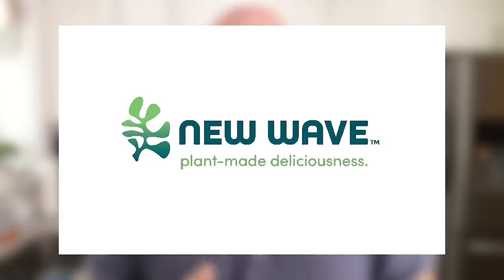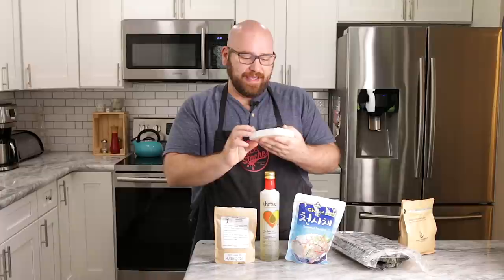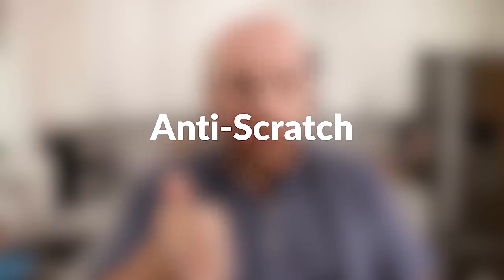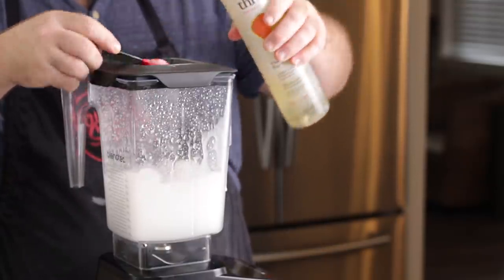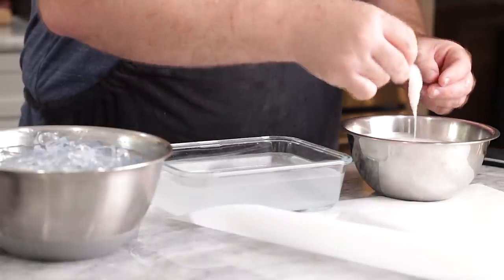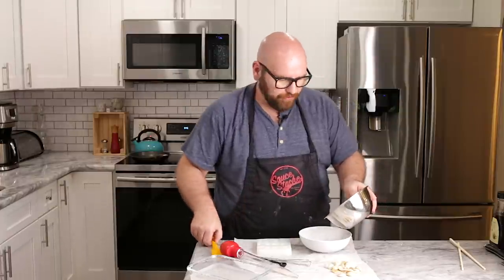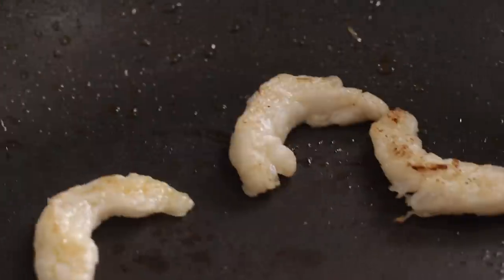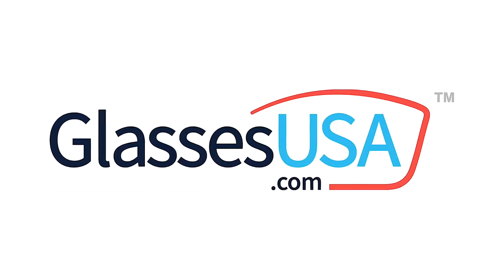Turning ALGAE Into VEGAN SHRIMP - That TASTES LIKE THE REAL THING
Making SHRIMP from ALGAE That Looks & TASTES LIKE THE REAL THING